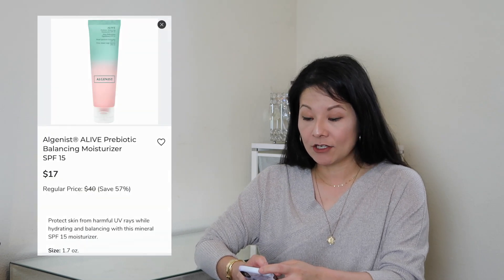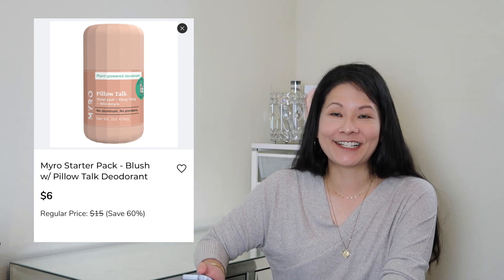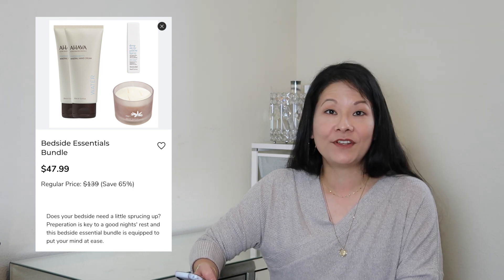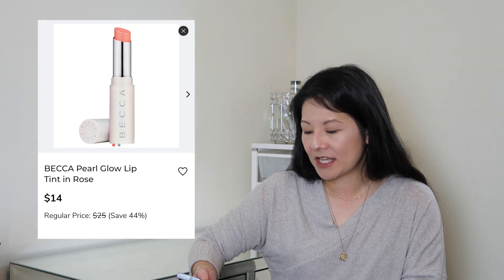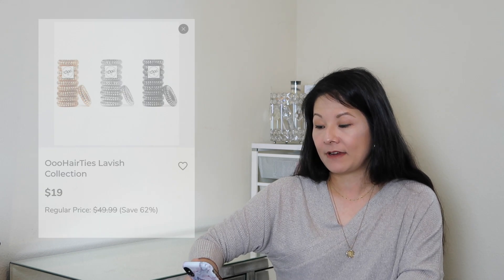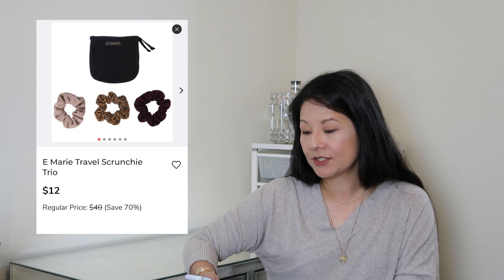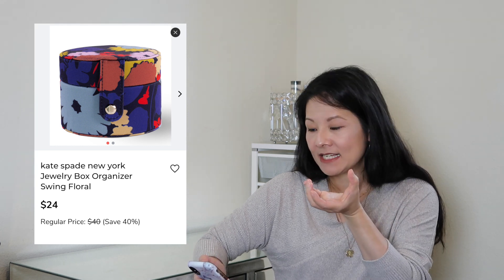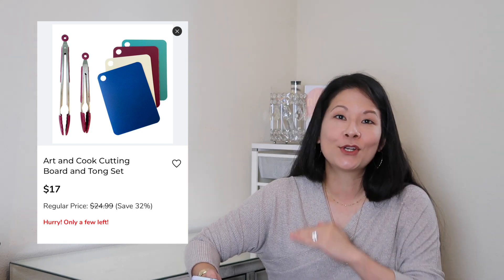FabFitFun Fall 2020 Add-Ons | Not Sponsored! | What's In My Cart? | Tips For The Sale | modmom md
FabFitFun Fall 2020 add-ons are now open!  Check out which items I added to my cart.  I'll also share some tips for shopping the sale.  I would really appreciate the support as I grow my channel!

Select Access Dates:
Add-Ons: August 1 - August 5

Seasonal Access Dates:
Add-Ons: August 14 - August 18

FabFitFun Summer 2020 Add-Ons | What's In My Cart? | modmom md